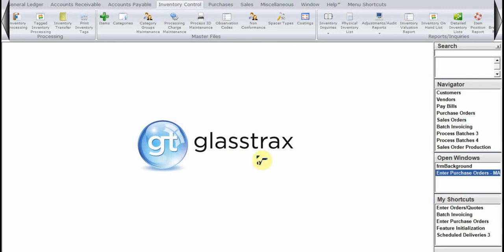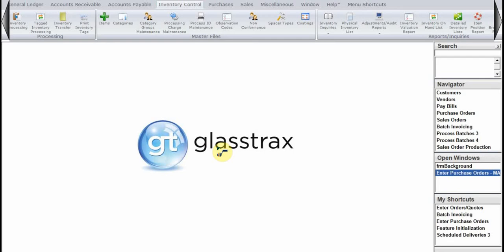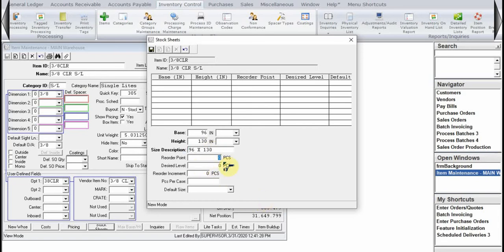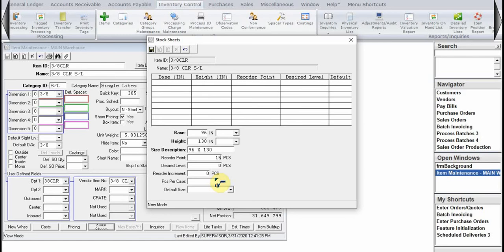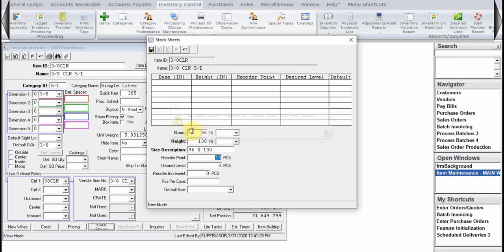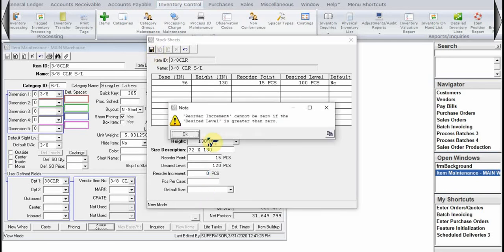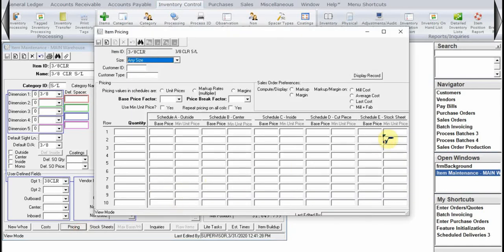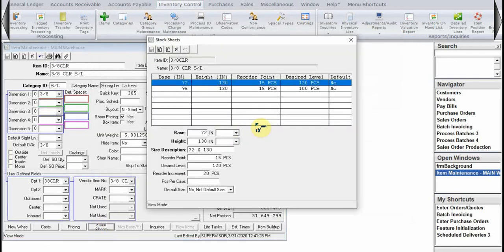Setting Up Stock Sheet Sizes